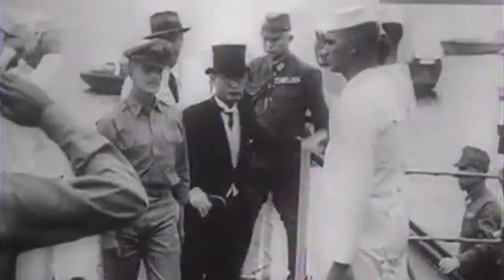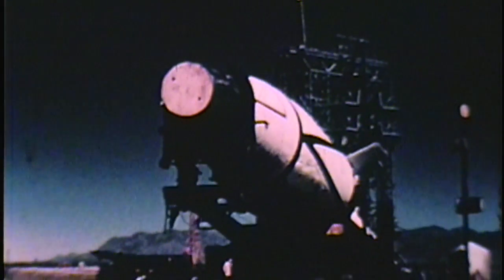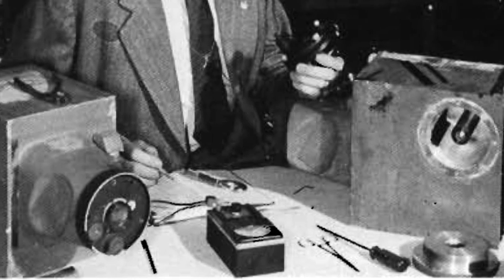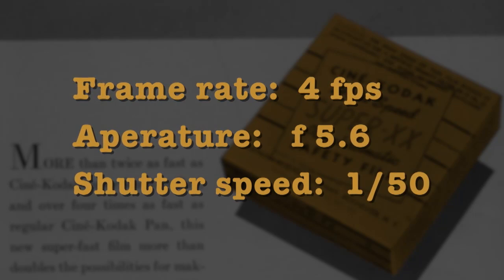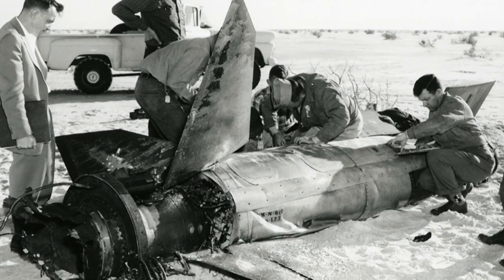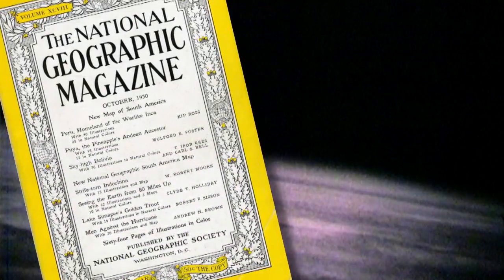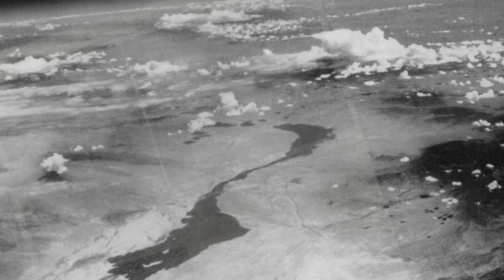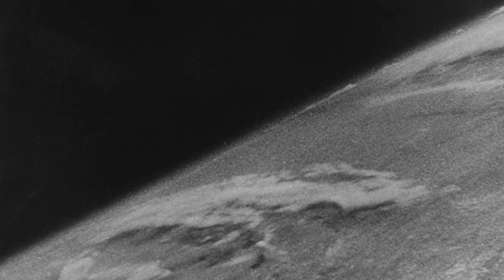First Photographs of Earth from Space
The year was 1946. Just a year after the end of the Second World War, technological innovations spurred by that conflict had accelerated scientific and space exploration. The Cold War, and the Space Race, were about to begin.

American researchers, using captured Nazi V-2 rockets transported to the U.S., were exploring the science of the outer reaches of the atmosphere and space. APL scientists played integral roles on those research teams in White Sands, New Mexico, which sent V-2 rockets some 65 miles above the Earth.

Two members of the Lab's high altitude research program -- J. Allen Hynek and Clyde Holliday -- realized that a camera would be able to take scientifically valuable -- and remarkable -- images from that altitude.

Holliday modified a 35mm De Vry movie camera to withstand the shock of the launch and landing impact. He designed a special film magazine with one-inch thick steel walls to protect the film; instead of the camera's simple spring motor, he used a 24-volt electric motor taken from the computer of a B-29 machine gun director system. The entire camera was then placed into a duraluminum box three-eighths of an inch thick, with only the lens protruding. The film was Eastman Super XX exposed at four frames per second; the aperture was set at 5.6 and the shutter speed was 1/50 of a second.

On October 24, 1946, a captured V-2 carrying Holliday's special camera roared into the New Mexico sky. Just a few minutes later, its fuel expended, the rocket fell to Earth, sending the camera plummeting freely downward at some 500 feet per second.

It took until the next day to recover the camera. The lens and batteries were smashed off, but the armored film magazine inside survived.

The grainy black-and-white images within -- the first ever taken of our planet from space -- became a global phenomenon.

Never before had human beings seen their world from this height. The curvature of the Earth was clearly visible, as were thick clouds over the American west.

Writing in National Geographic about his images, Holliday said: "Results of these tests now are pointing to a time when cameras may be mounted on guided missiles for scouting enemy territory in war, mapping inaccessible regions of the earth in peacetime, and even photographing cloud formations, storm fronts, and overcast areas over an entire continent in a few hours."

The following years would bring many more impressive images and film; APL even produced a pamphlet in 1948 called "So Columbus Was Right!" that contained clips from more than 1,000 publications that covered the "Earth picture."

Turning a weapon of terror into a vehicle for research and exploration, Holliday and Hynek showed how science could be not only rewarding, but also inspiring.